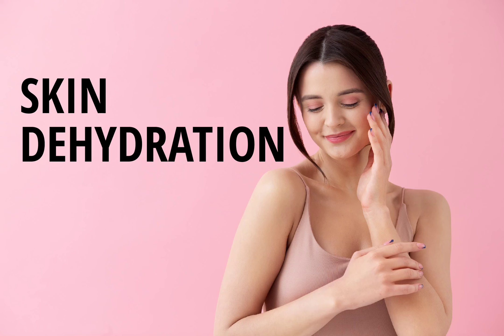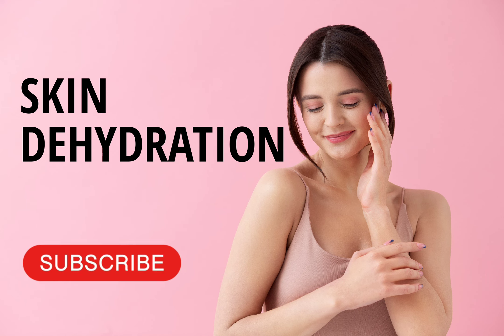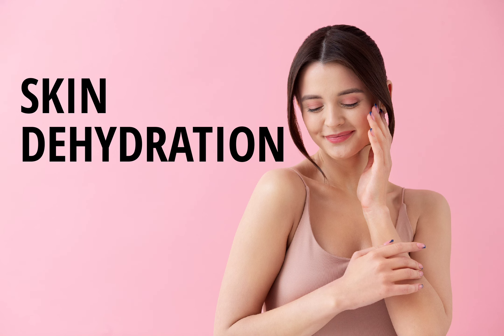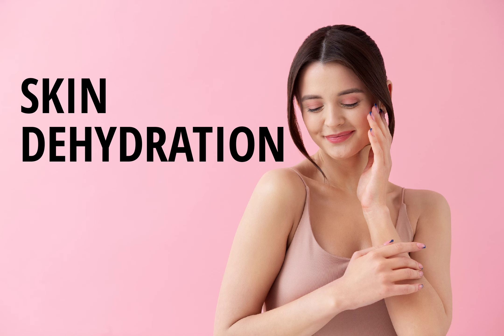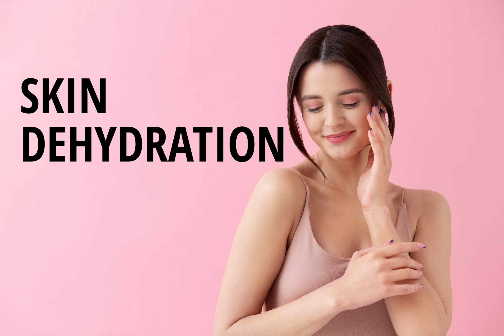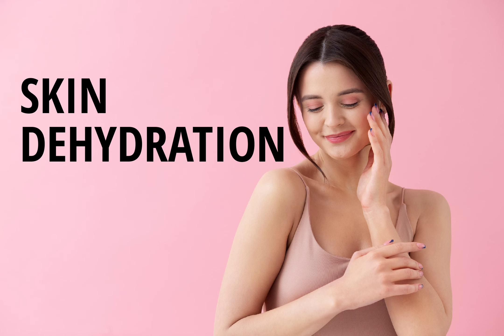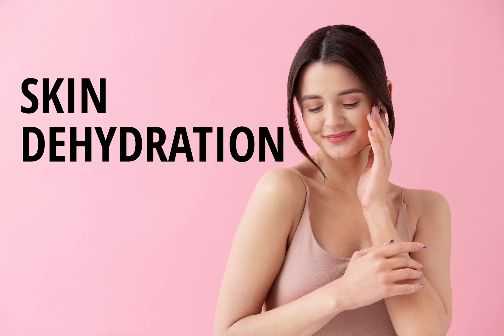Addressing Skin Dehydration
In this video, we'll be discussing some effective tips on how to address skin dehydration and restore the moisture balance of your skin. Learn about the importance of hydration, gentle cleansing, moisturizing, and using a humidifier to keep your skin healthy and glowing. Follow along with these skincare tips to help prevent skin dehydration and maintain a hydrated, healthy complexion.

image credits